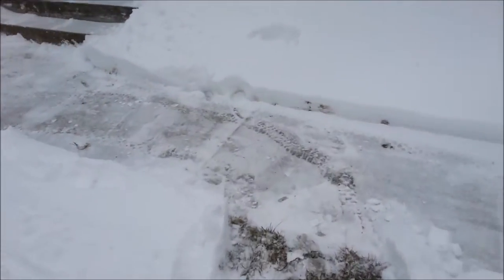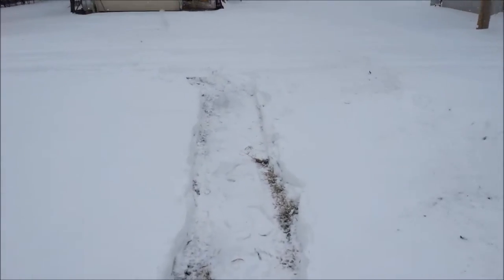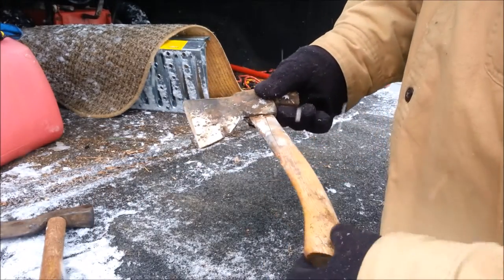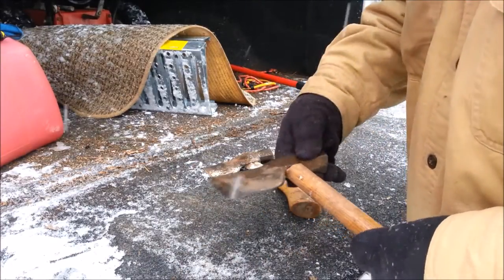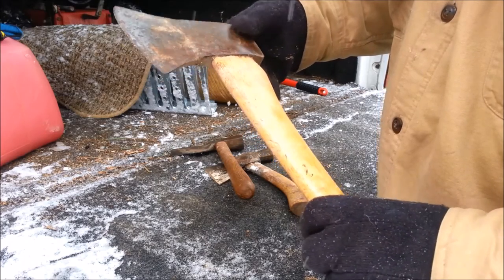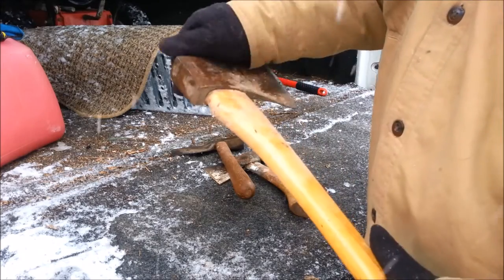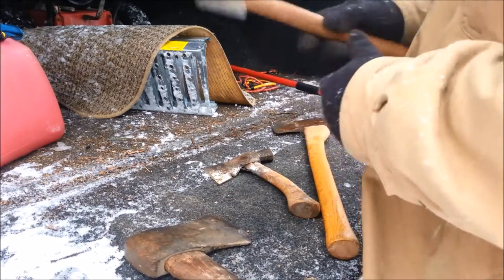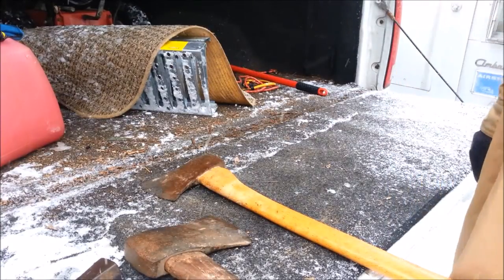2 Axes & 2 Hatchets - Vintage Tools For Restoration and Bushcraft Kit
Two hatchets and two axes to add to the collection of kit choices.   See as I uncover and take a first look at my treasure haul.  I appreciate the character and experience contained within old tools.

The Norlund Axe has the head shape of the "Cabin" but the handle length of the "Camper".   It's probably another model I haven't discovered the name of yet.   Check out Yesteryears Tools, a history site with a page on Norlund.

More commentary on the steel quality and other remarks about a Hudson Bay Hatchet restoration on Old Jimbo's site.  I believe my first Norlund Hatchet is a Hudson Bay the same as Old Jimbo's.  I've yet to restore it.

The Tru-Temper Hatchet as it turns out could be a plaster-lathe hatchet, not a cedar shingle hatchet.  Here is a discussion on Blade Forums: